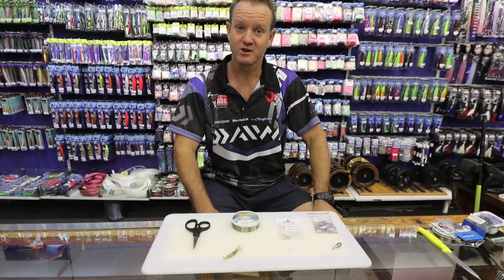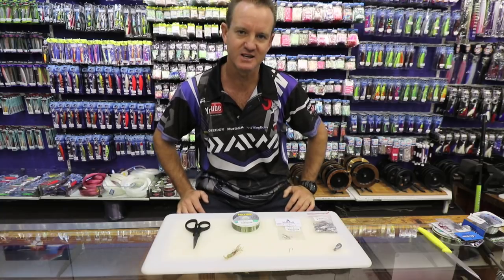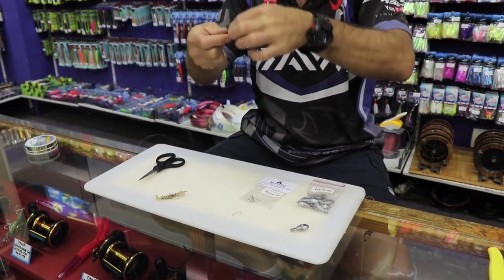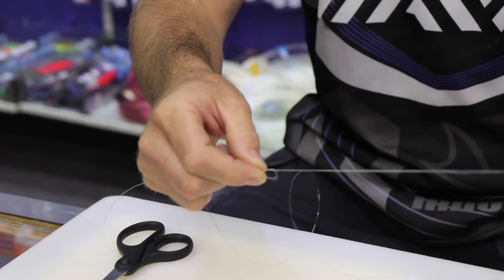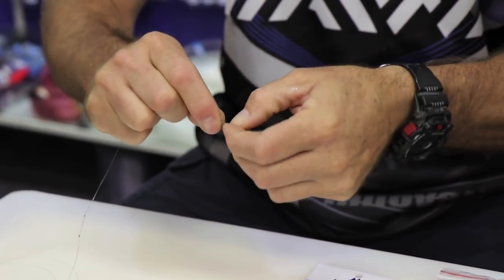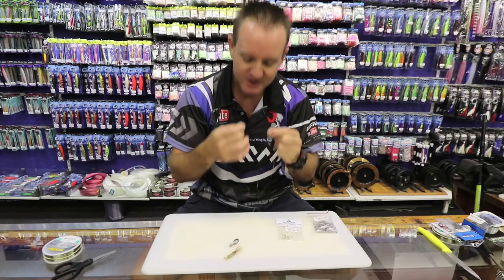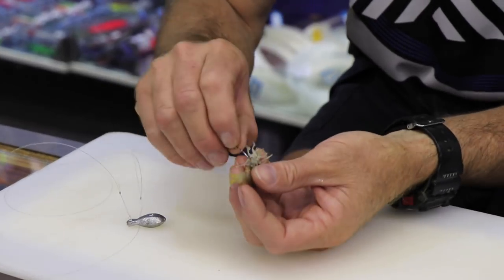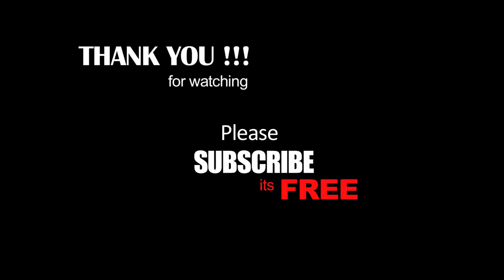2018 BAITS &TRACE - Stone Bream cracker shrimp bait & trace